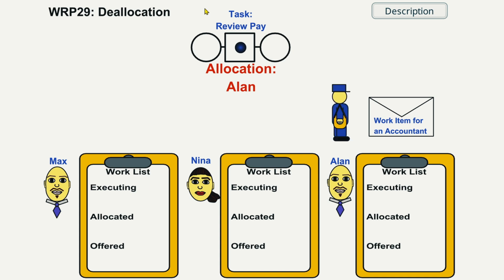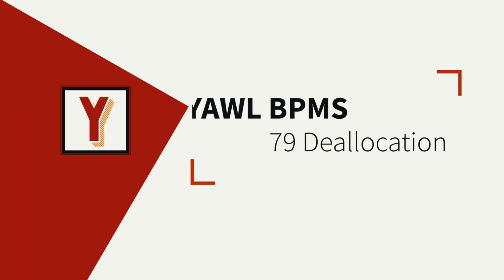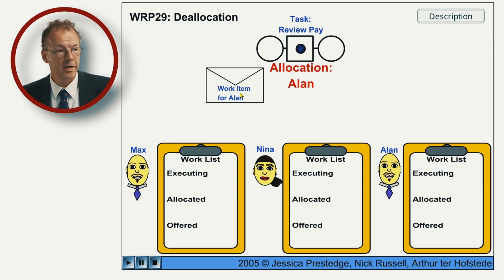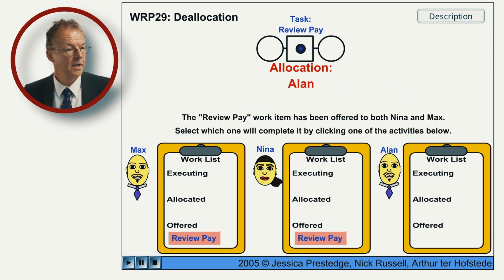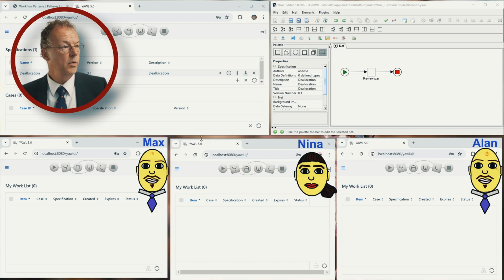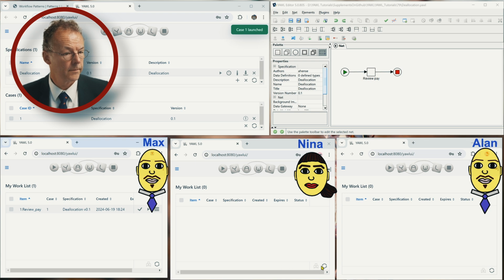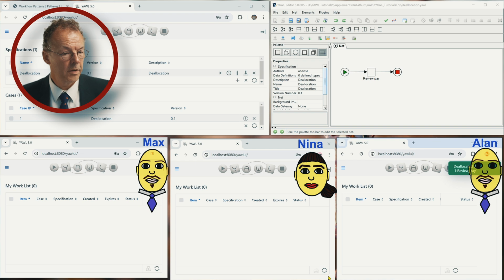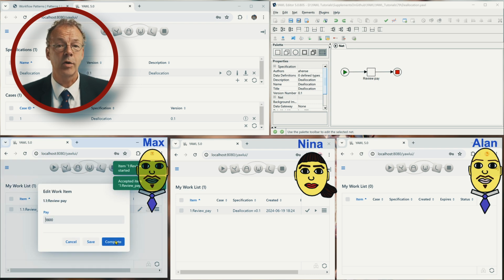Deallocation of Work Items in YAWL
What if you can’t finish a task in YAWL—can you hand it back without causing delays? This video explains the deallocation pattern in YAWL. It shows how a user can release a task they cannot complete, allowing it to be reassigned to other available users. A flash animation demonstrates the process, and the feature is enabled through a task privilege in the YAWL control panel.

00:00 Introduction
00:17 Deallocation Pattern
01:10 Deallocation in YAWL
02:18 Conclusion

Here is how cite this video in a scientific paper:

Hense, A. (2024, December 19). Deallocation of Work Items in YAWL. Zenodo.